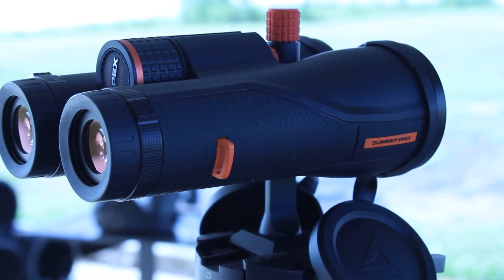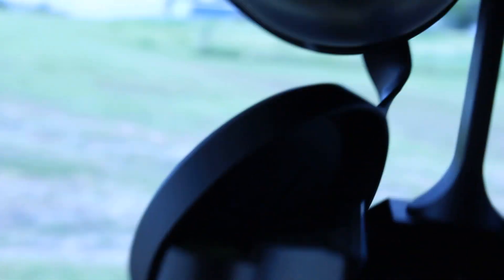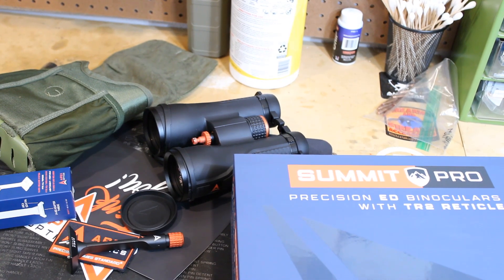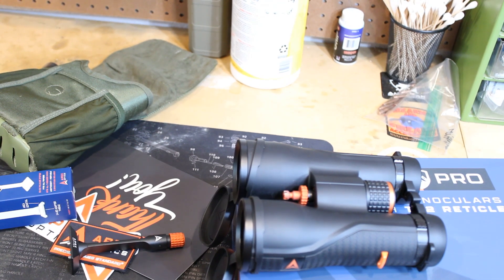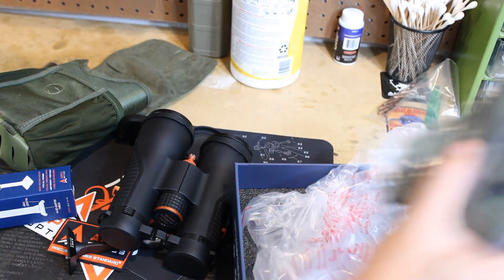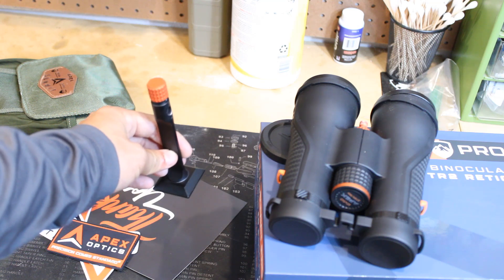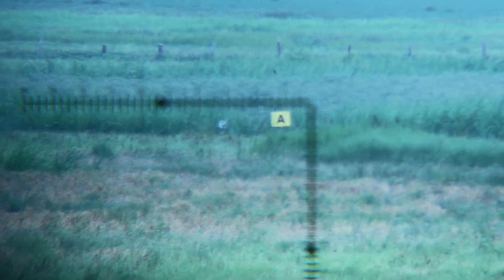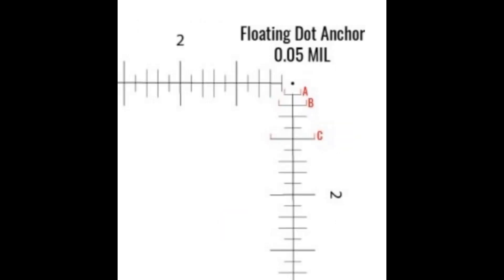Binoculars with a Reticle! Apex Summit ED 12x50 PRO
Apex has listened to the shooters and made binos with a reticle. I was able to purchase one through the July 4th sale and I have been impressed since receiving it. I was able to use it during a centerfire match last week and I am very happy with.